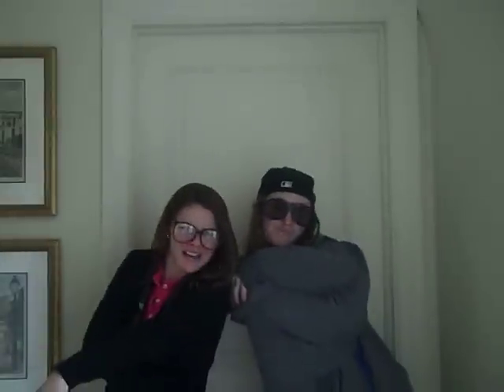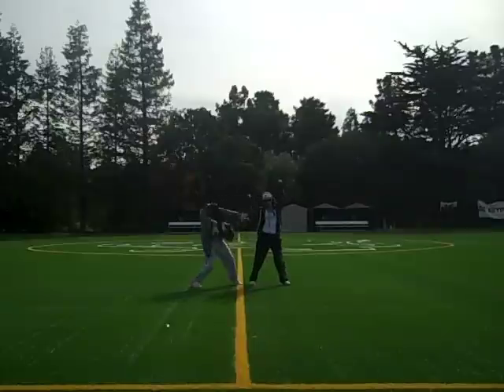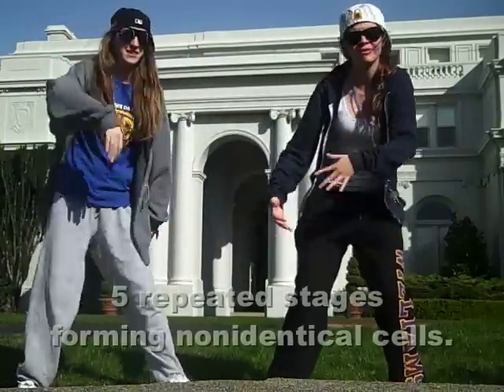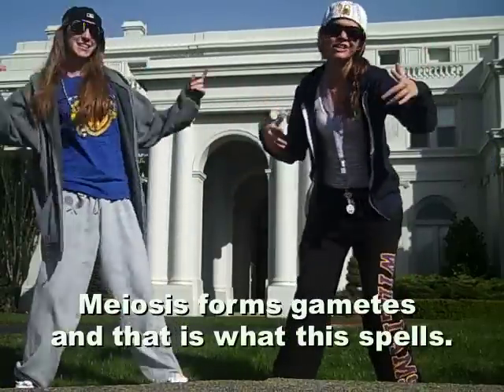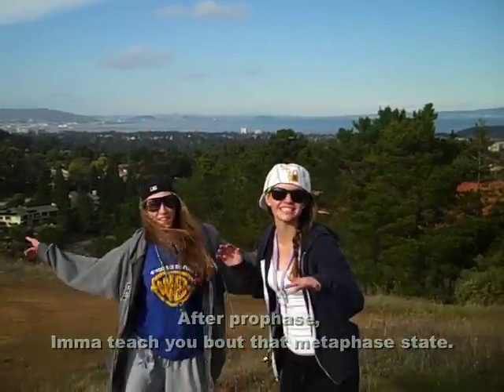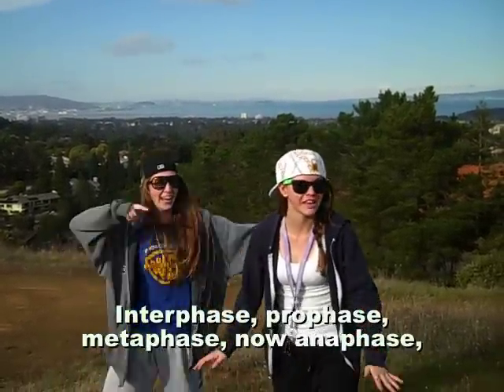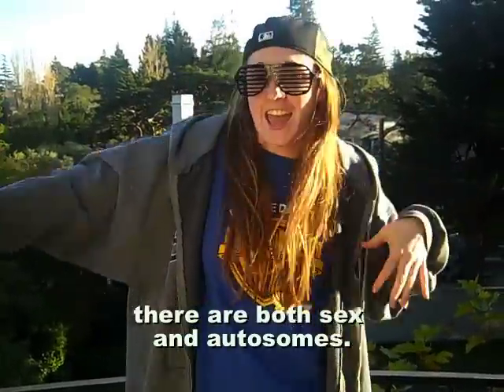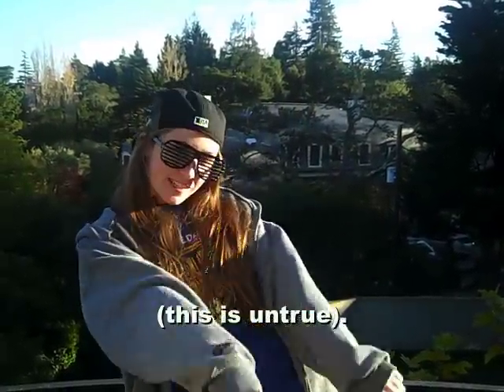Meiosis Process Rap: "How We Do"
Link to identify your bacteria:
YOU'RE WELCOME

An original production about the meiosis process for our AP Biology class. Adapted lyrics from the songs "Baby Got Back" by Sir Mix-A-Lot and "How We Do" by 50 Cent.

Written, directed, produced, and performed by Hope and Ellen

Recently voted best Biology video by Andy Sigears himself